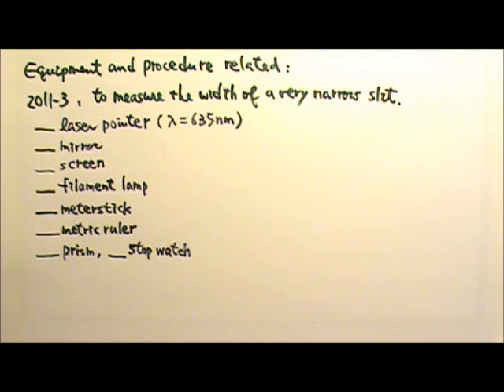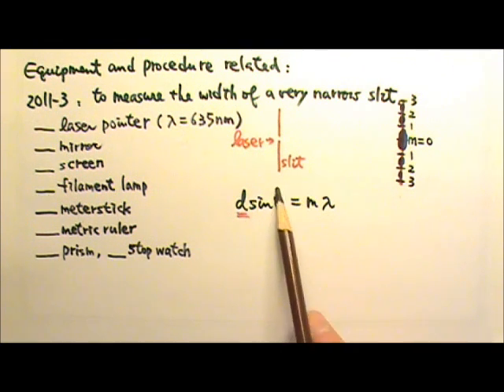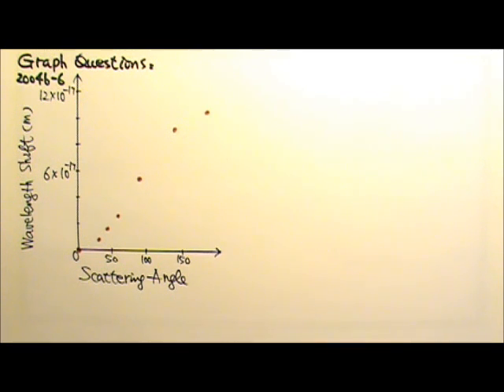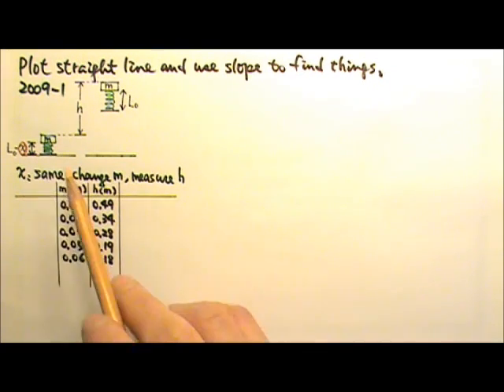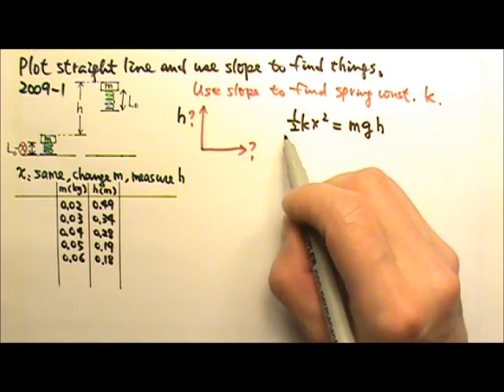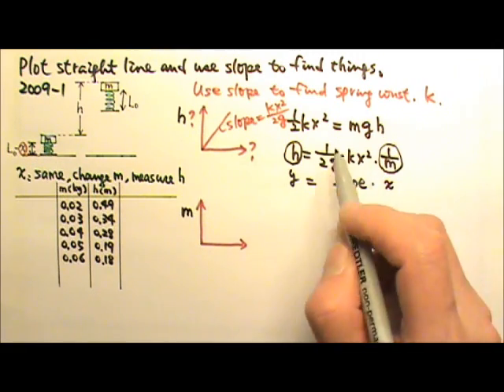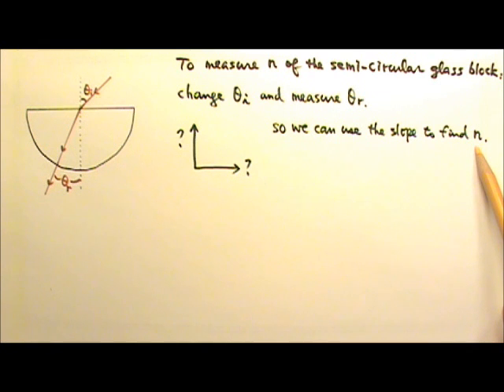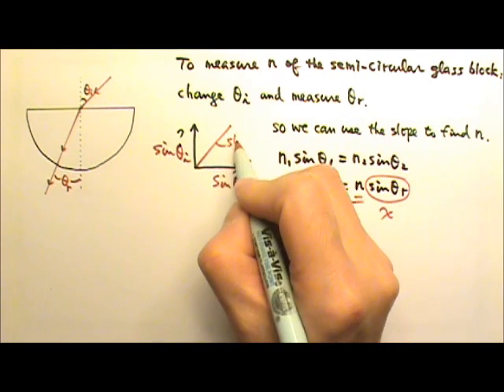AP Physics 2: Review: Lab Problems